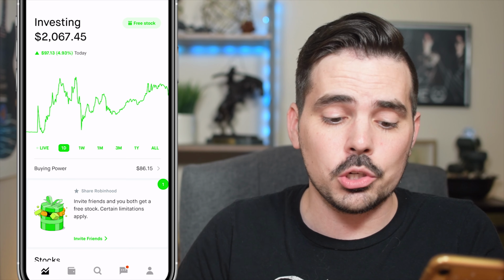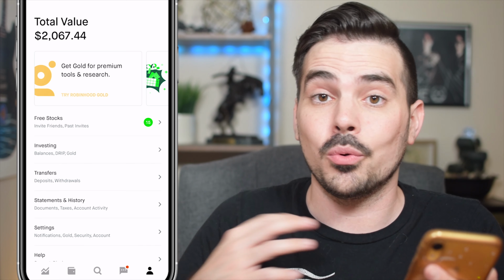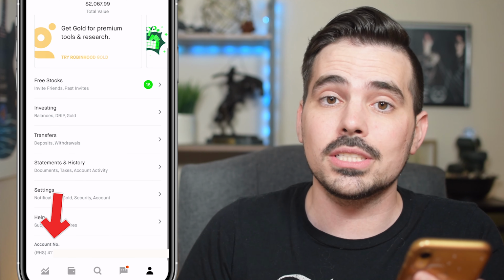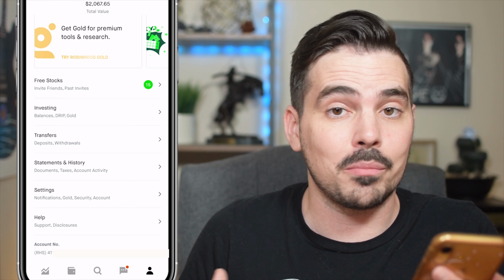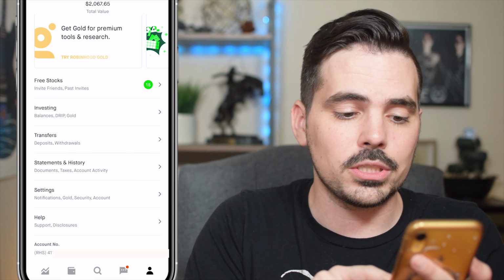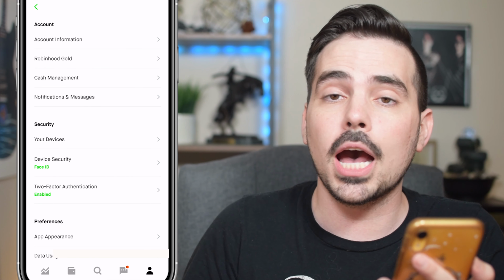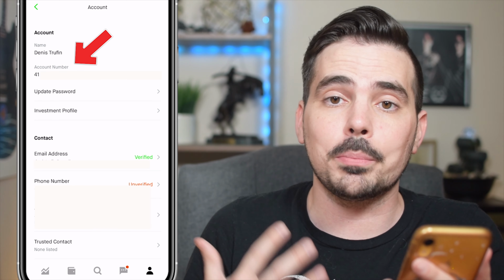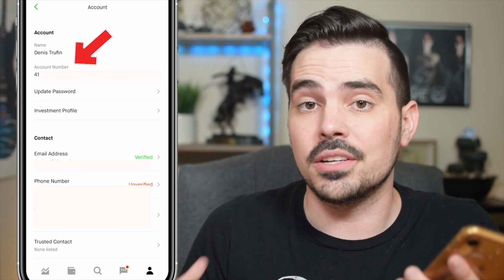How To Find Your Robinhood Account Number - Quickly